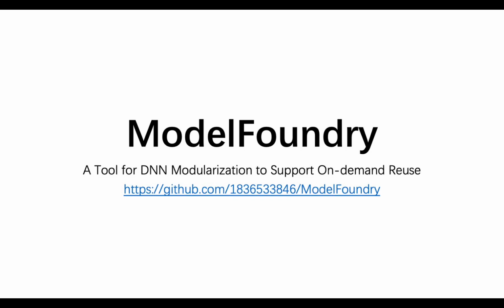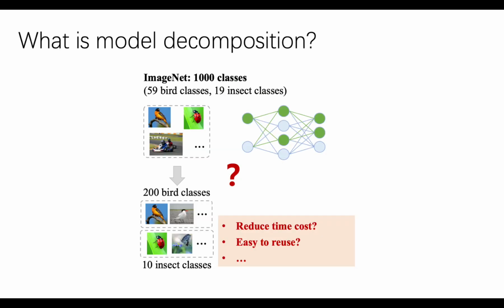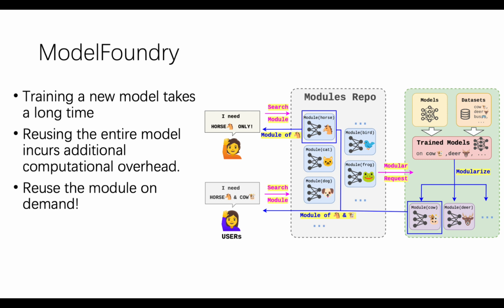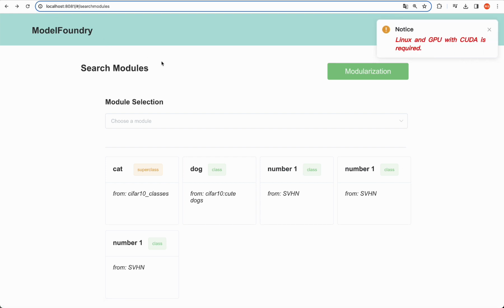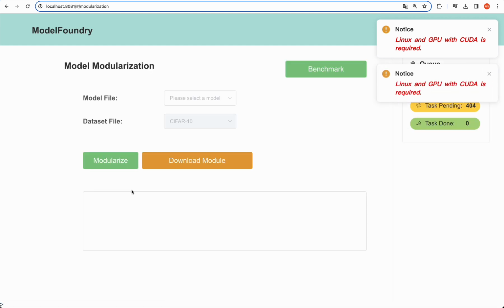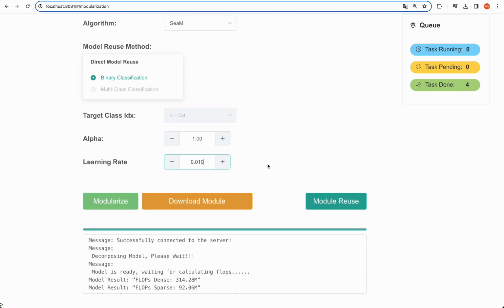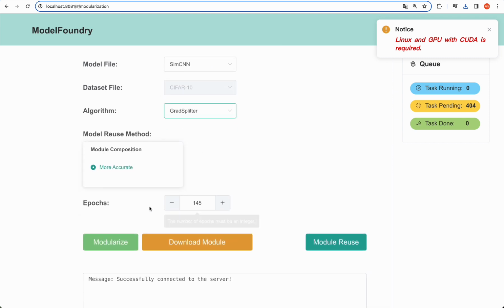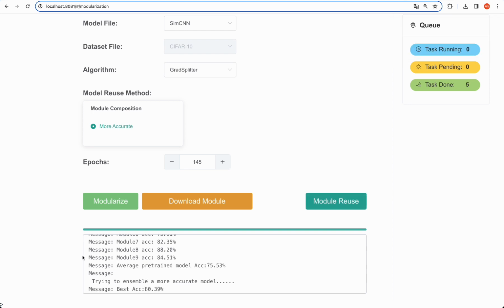ModelFoundry: A Tool for DNN Modularization to Support On-demand Model Reuse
A Tool for DNN Modularization to Support On-demand Model Reuse